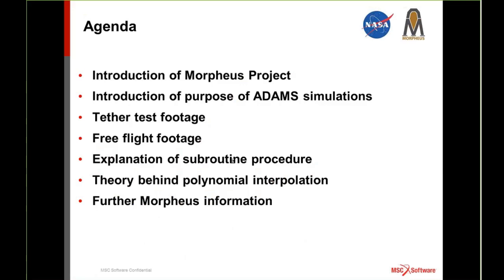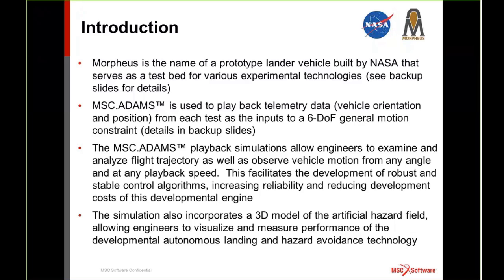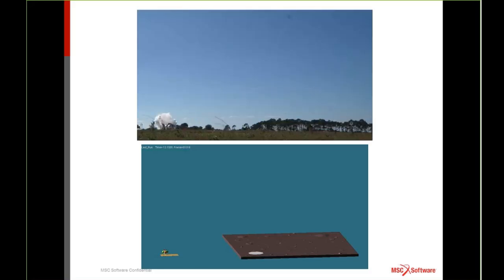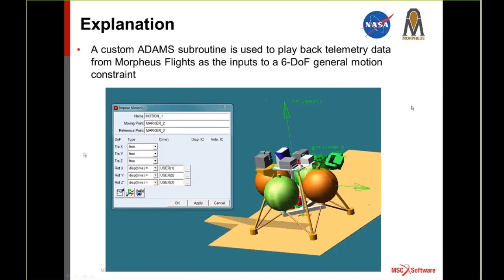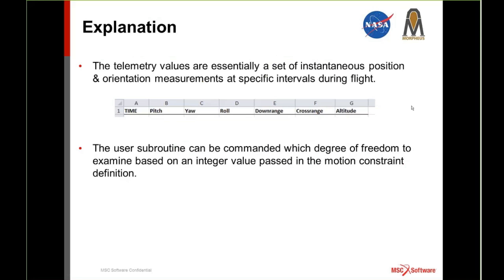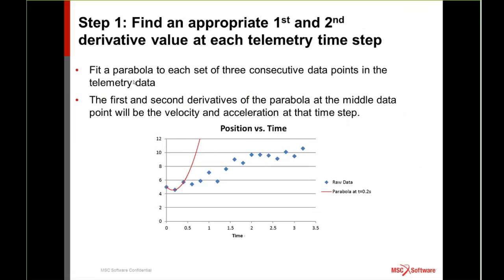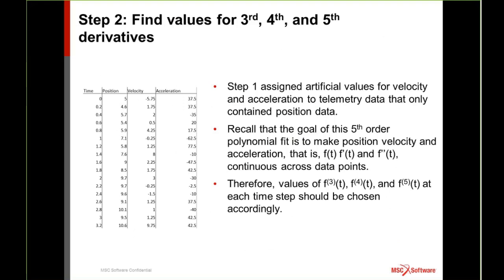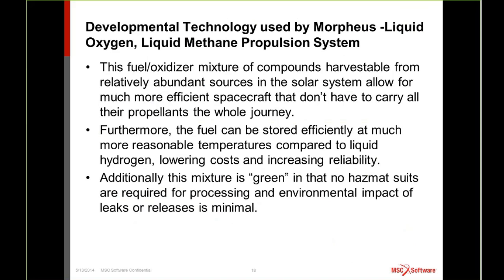Virtual Test of NASA's Morpheus Vehicle Using Adams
Morpheus is the name of a prototype lander vehicle built by NASA that serves as a test bed for various experimental technologies, Adams is used to play back telemetry data (vehicle orientation and position) from each test as the inputs to a 6-DoF general motion constraint.
Adams playback simulations allow engineers to examine and analyze flight trajectory as well as observe vehicle motion from any angle and at any playback speed.  This facilitates the development of robust and stable control algorithms, increasing reliability and reducing development costs of this developmental engine.
The simulation also incorporates a 3D model of the artificial hazard field, allowing engineers to visualize and measure performance of the developmental autonomous landing and hazard avoidance technology.
Join this webcast to learn more on ...
• How to make Adams impose a motion constraint that matches data obtained from a test
• How to use user-defined motion subroutines in Adams
• How to do polynomial interpolation between data points for continuity in first and second derivative